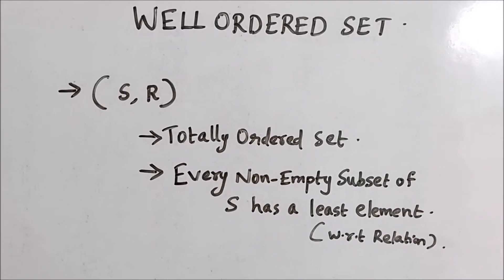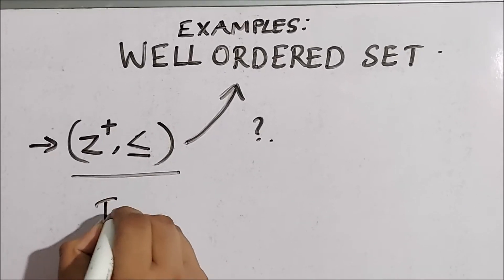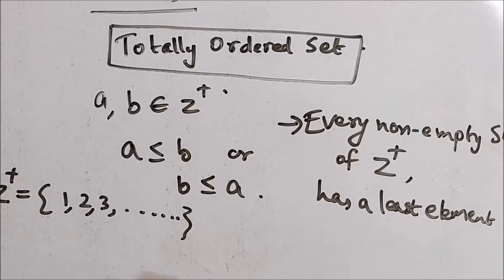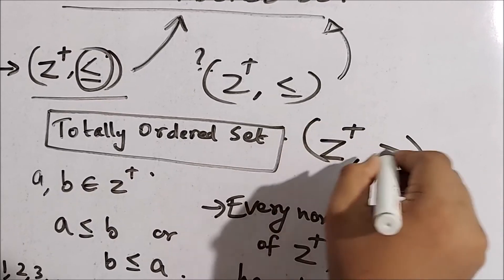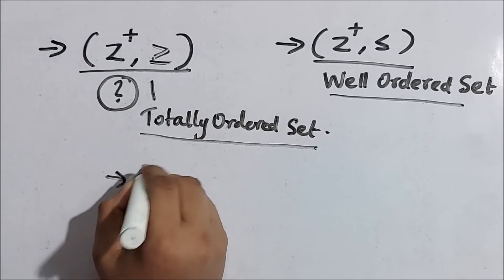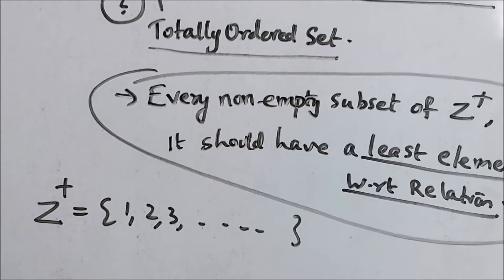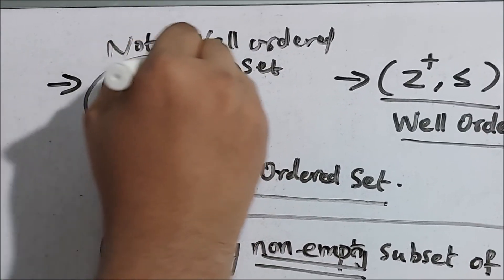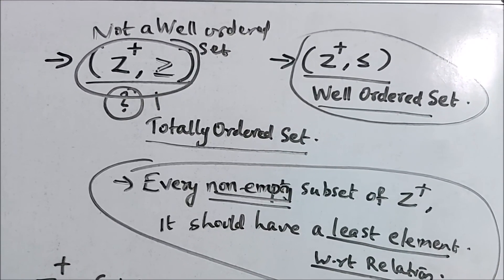Well Ordered Set : Explained with Examples | Well Ordering Relation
In this video, we discuss some examples and non examples of well ordered sets.